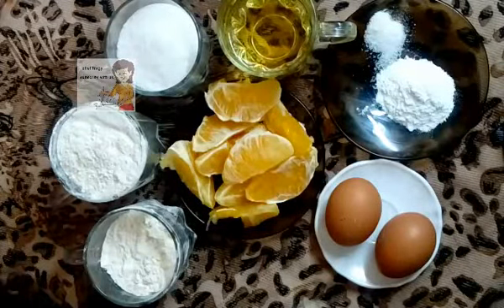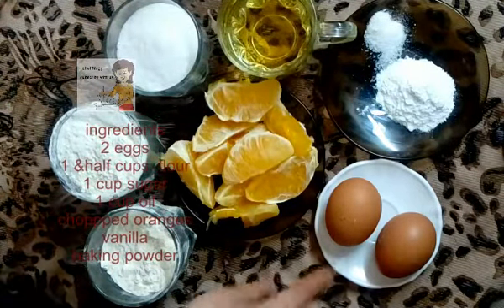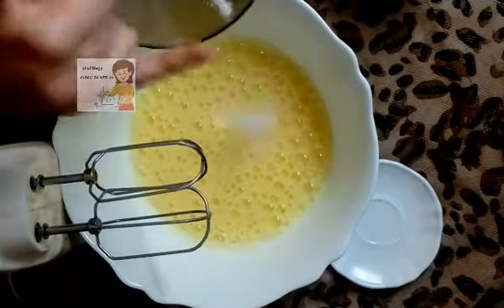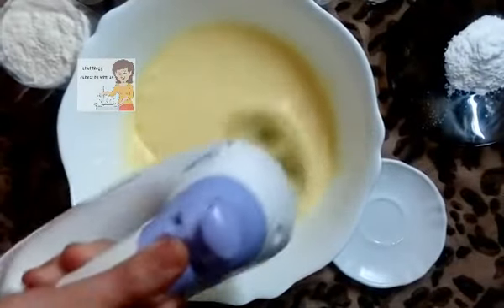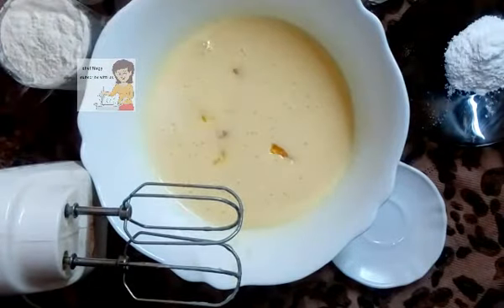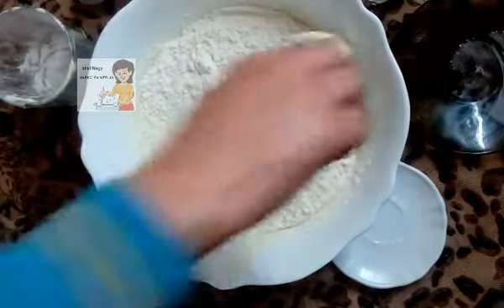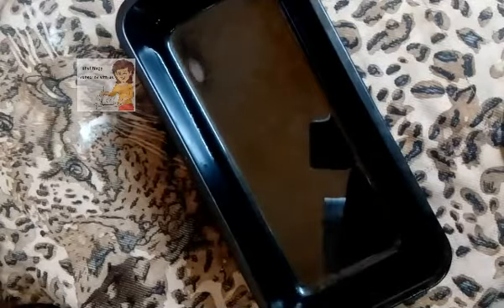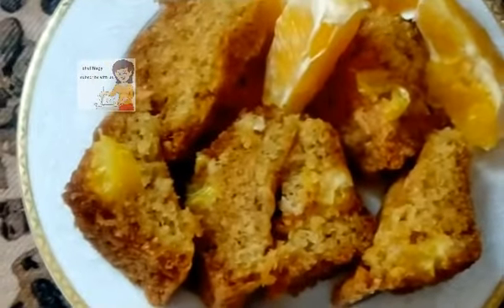how to make an orange cake